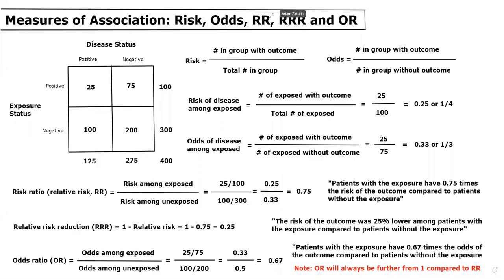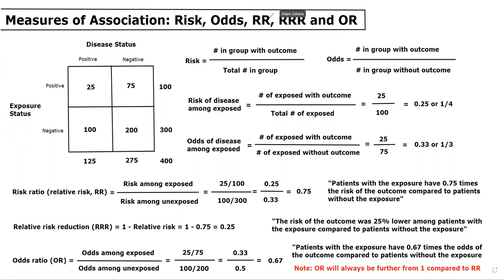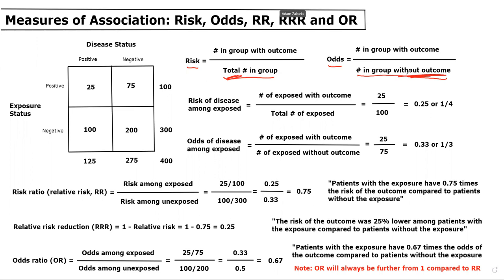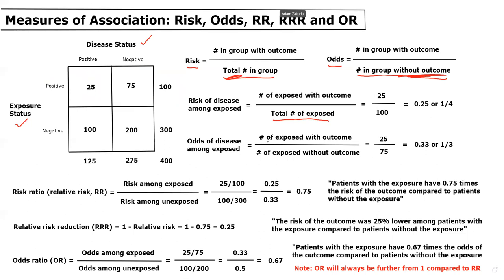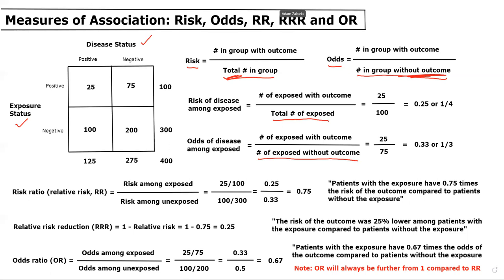Measures of Association (Risk, Odds, RR, OR): Lecture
Learn commonly testable concepts related to measures of association, specifically risk, odds, relative risk (RR), relative risk reduction (RRR) and odds ratio (OR)